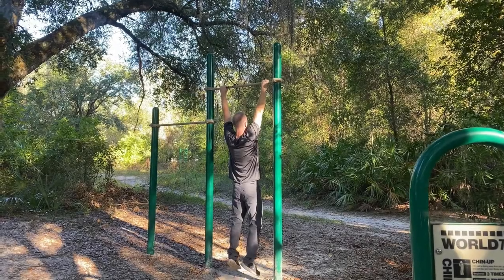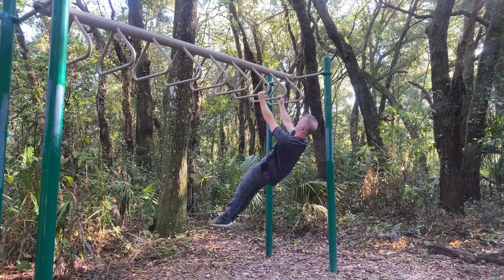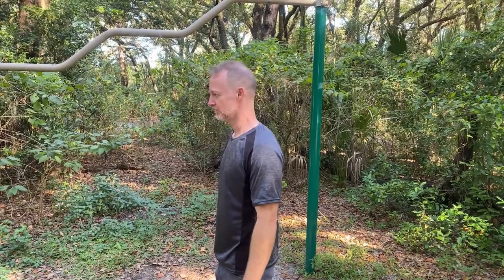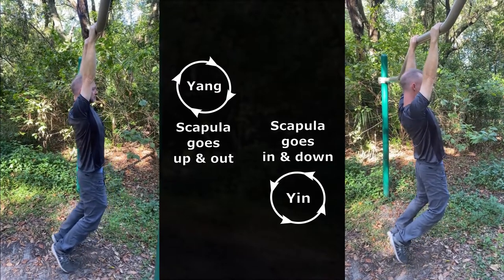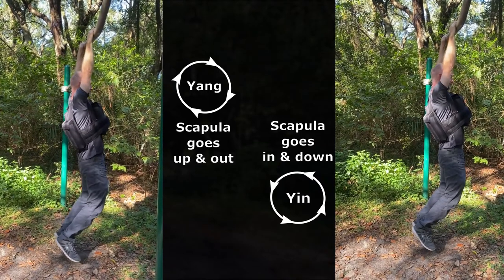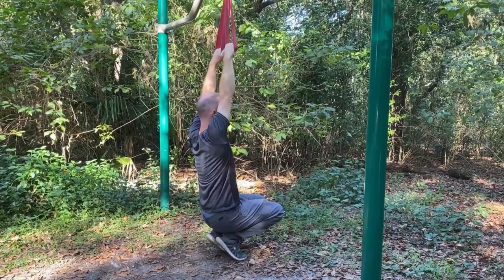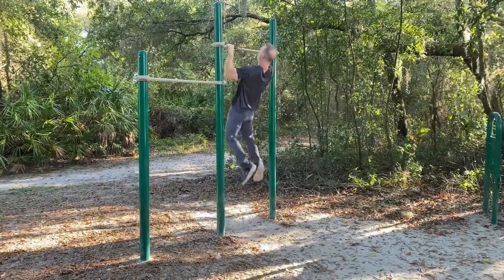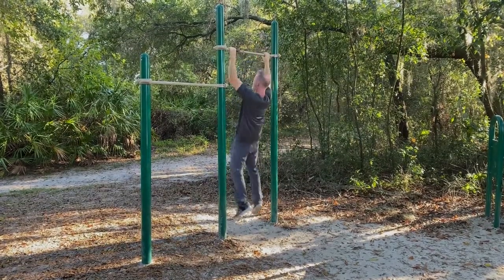Scapular Training and Strengthening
Scapular movement is complex and involves many muscles and many channels in Chinese medicine. Pulling, which would involve depression of the scapulae would be under the influence of both the Urinary Bladder sinew channel and the Gallbladder sinew channel. The primary muscles involved would be the lower trapezius and the latissimus dorsi.
When scapular depression occurs bilaterally, it coordinates with the erector spinae and gluteus maximus along the back as part of a movement pattern of the Urinary Bladder sinew channel.
When scapular depression occurs unilaterally, it coordinates with muscles along the side such as the obliques and the gluteus medius and minimus. This would be part of a movement pattern of the Gallbladder sinew channel.
Strengthening these muscles of scapular depression is important for health of the shoulder girdle. Training them along with their respective channels help improve coordination, control and health of the entire channel.